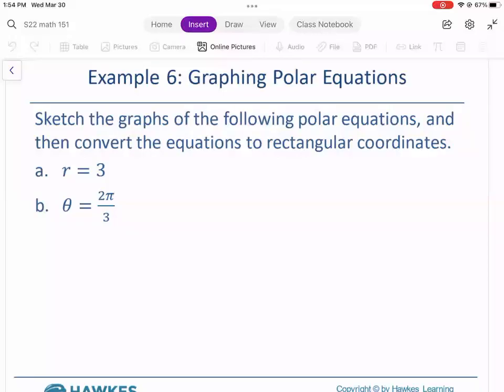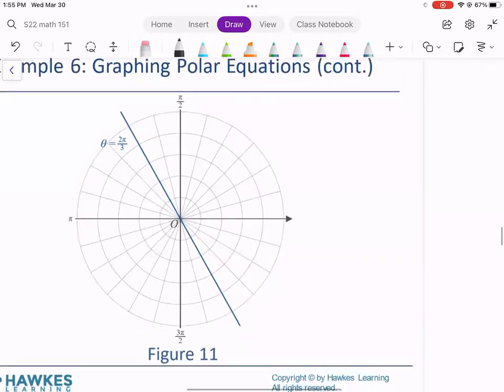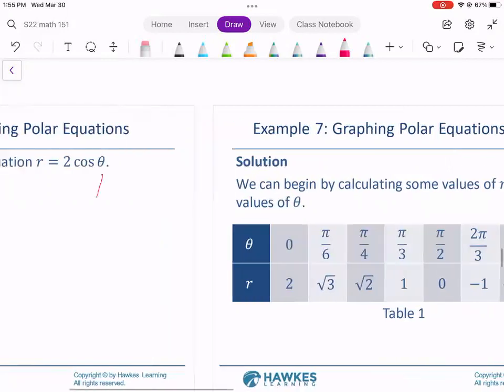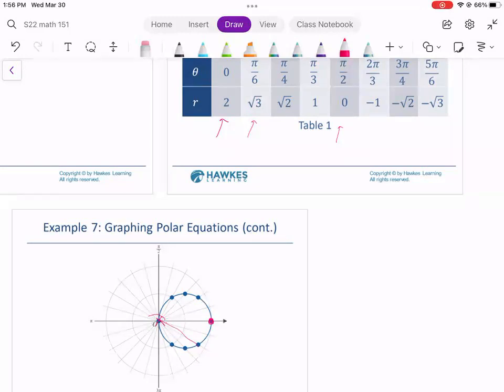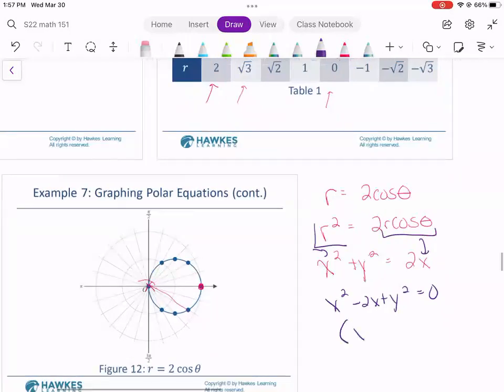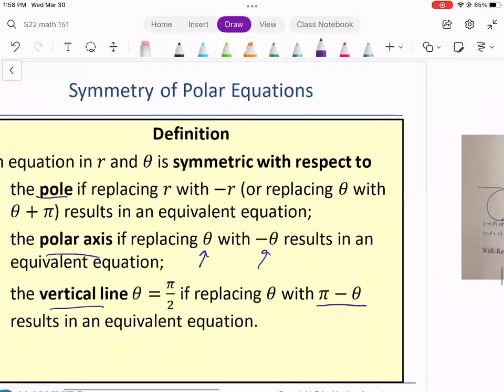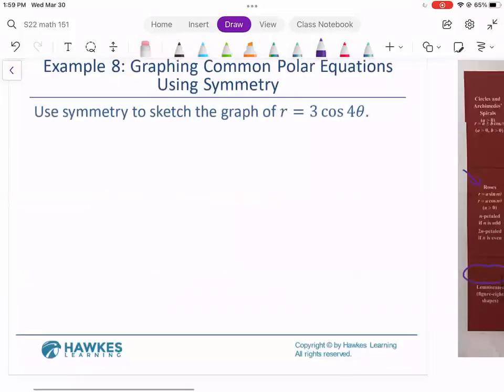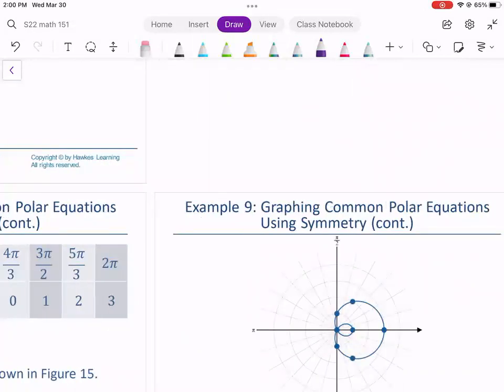Graphing Polar Equations